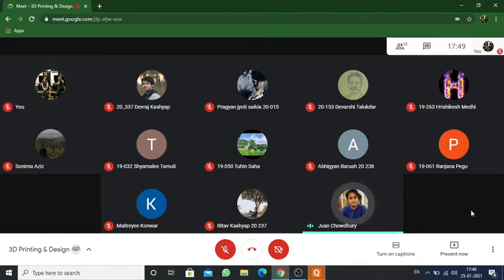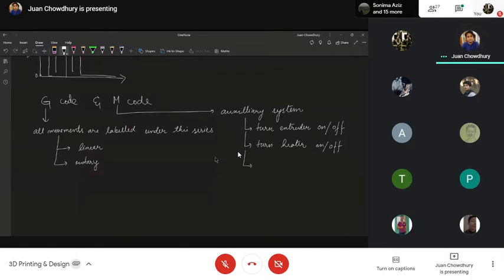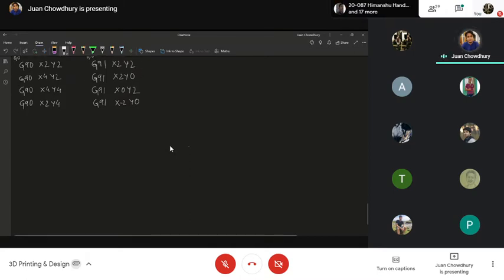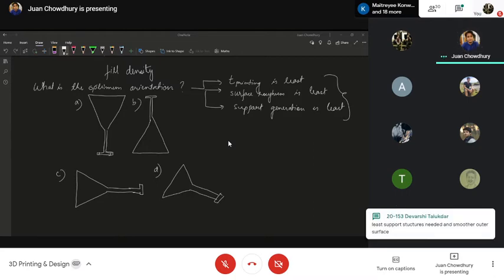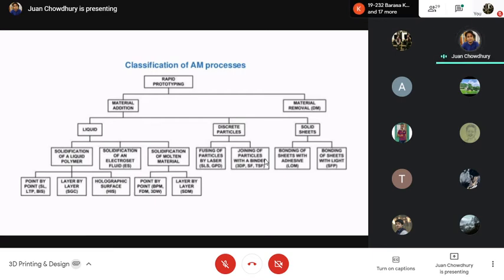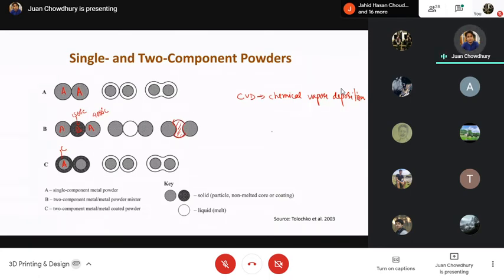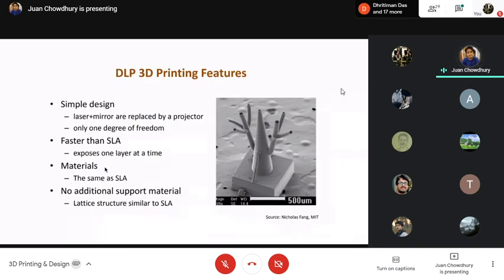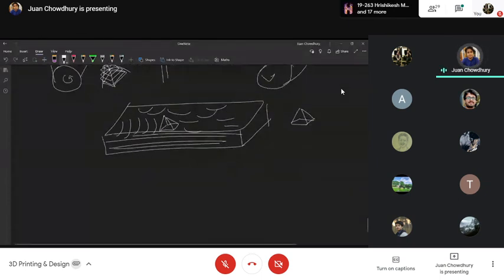3D Printing & Design (Day 10)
3D Printing & Design (Day 10: 6th February 2021)
Organized by Assam Enginering Collge under TEQIP III
Class taken by- Mr. Juan Choudhury